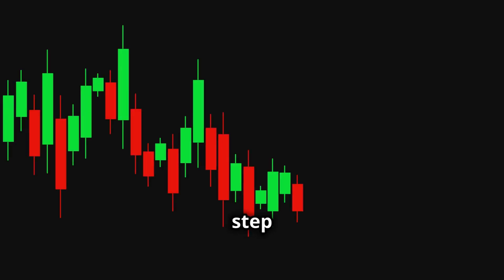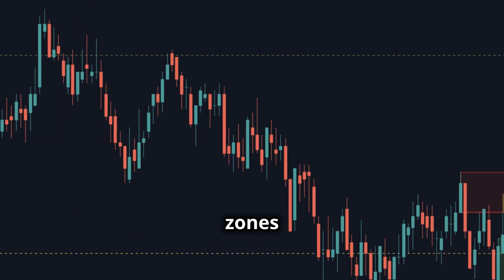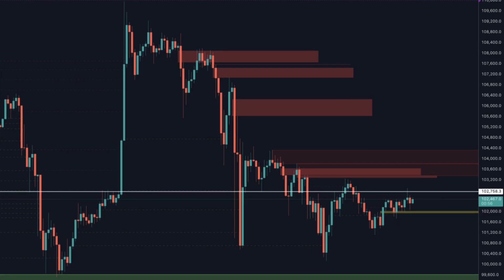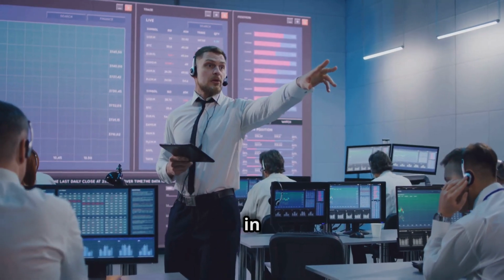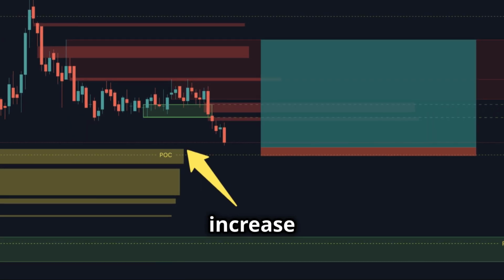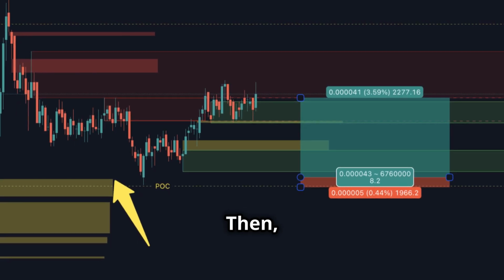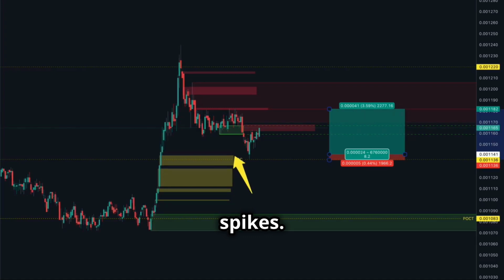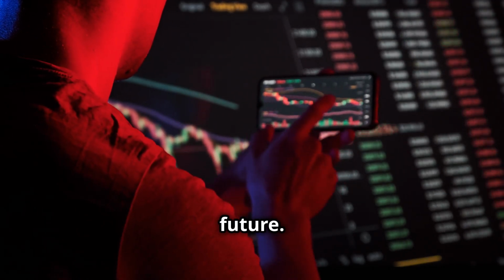How to Create a Trading Setup: Step-by-Step Guide | CryptoHubHQ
In this video, we demonstrate how to execute a complete **trading setup** using liquidity concepts to identify entries, place stops, and set targets. 🚀 Learn how to analyze market structure, identify key liquidity zones, and use tools like **Fair Value Gaps (FVGs)**, **Order Blocks (OBs)**, and **Points of Control (POC)** to craft high-probability trades. With a structured approach and Bitcoin as your guide, you'll develop the confidence to navigate any market. 📈

📚 **Topics Covered:**
- How to analyze market structure.
- Identifying key liquidity zones.
- Using Confluence for high-probability setups.
- Setting entries, stop losses, and targets.
- The importance of Bitcoin as a market indicator.
- Risk management and trade reviews.